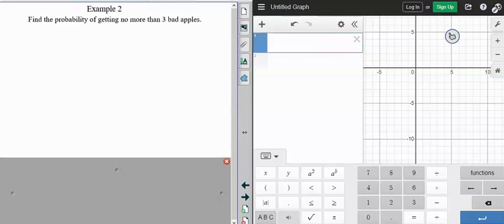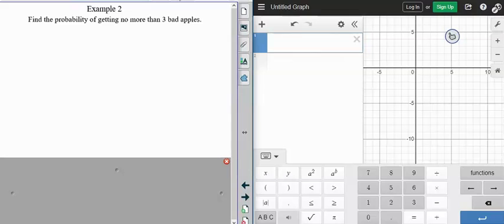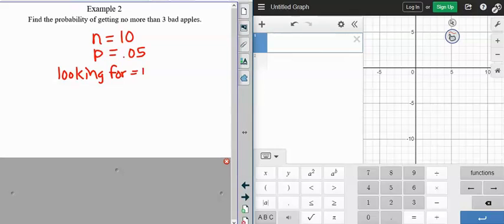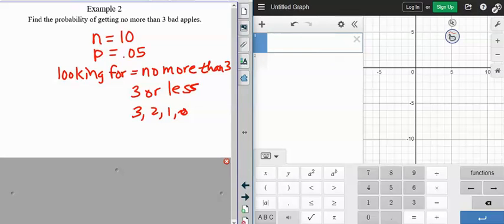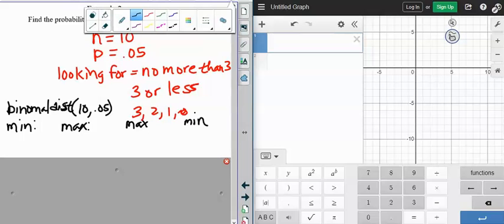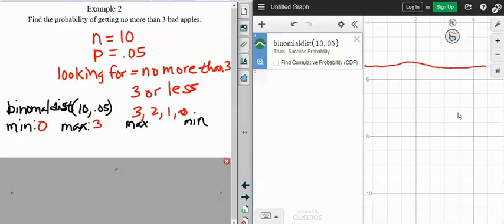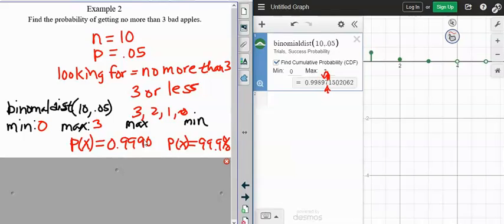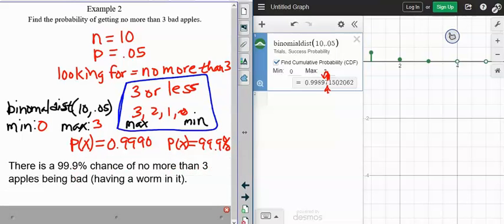Binomail Dist Ex 2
Here we find the probability of "no more than"